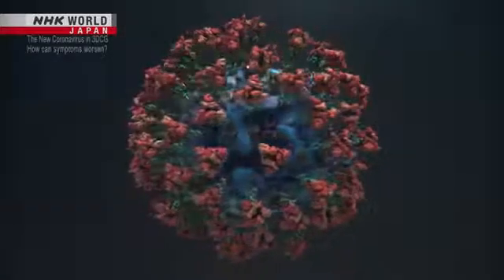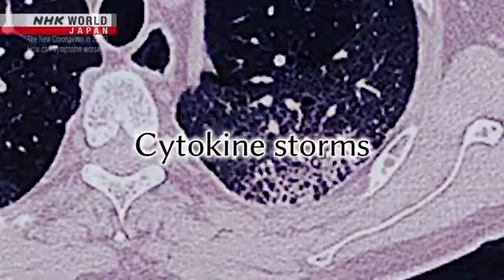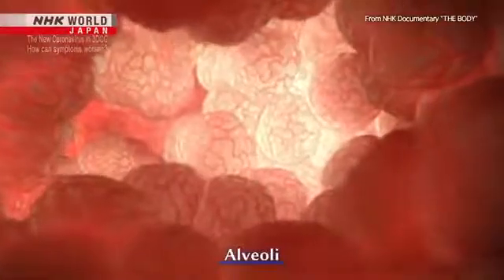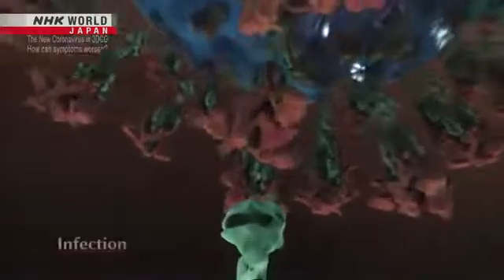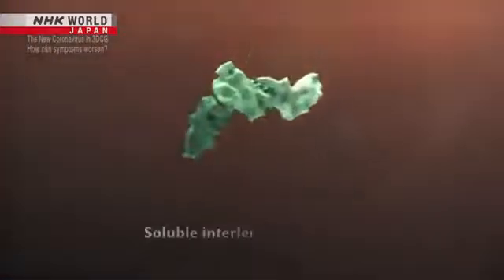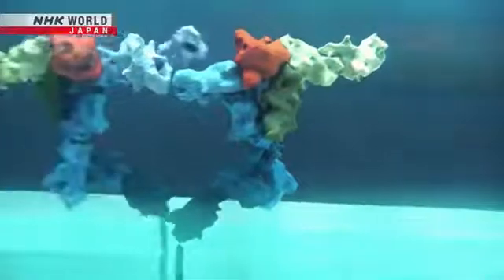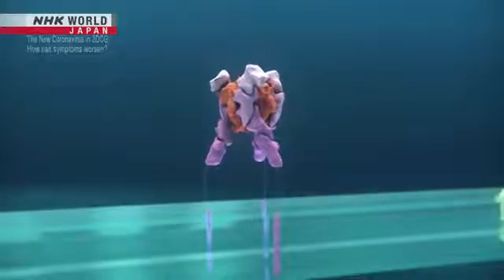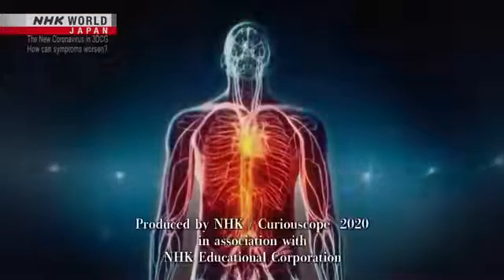Coronavirus: New Facts about Infection Mechanisms - NHK Documentary